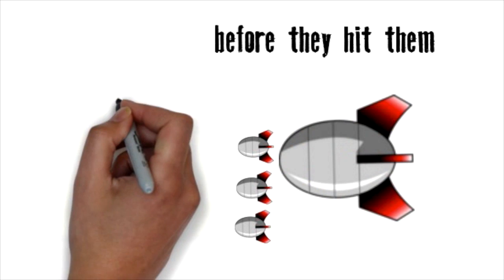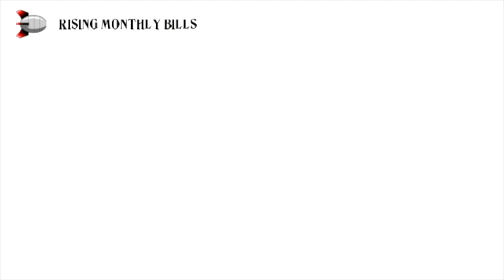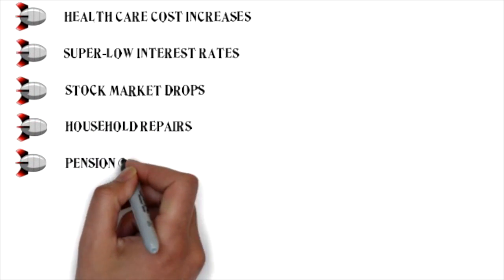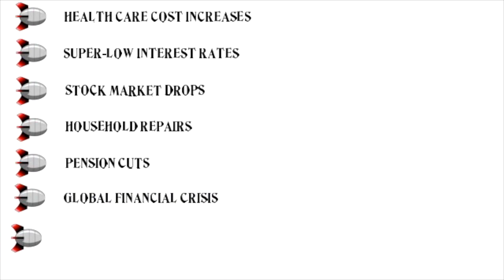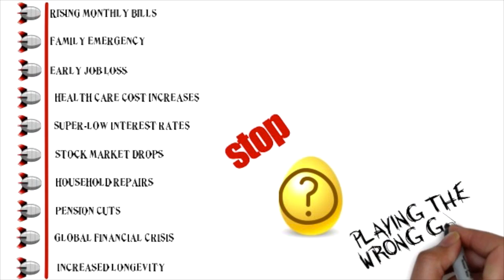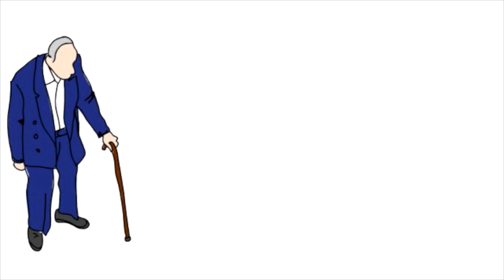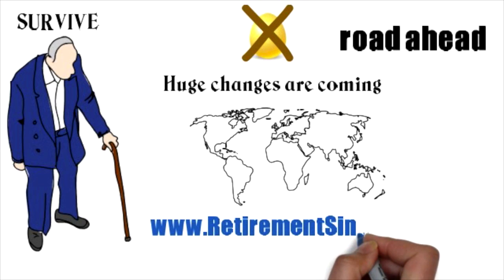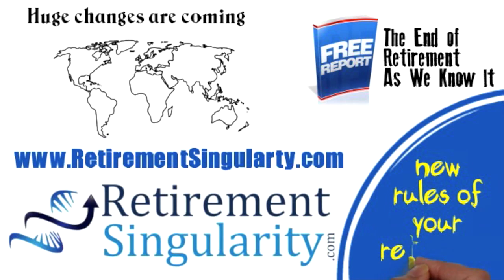How to Understand the Retirement Crisis - "When Can I Retire?"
Growing a Retirement Nest Egg? Threats to retirement security seem overwhelming. The real problem though is not the threats, but our approach to the "retirement game". The new economic realities of today require us to rethink our approach to retirement planning.  Two huge changes will change our financial and life priorities. Read the report for how these will impact us and what to do about.it.